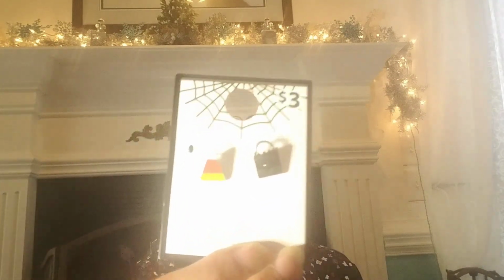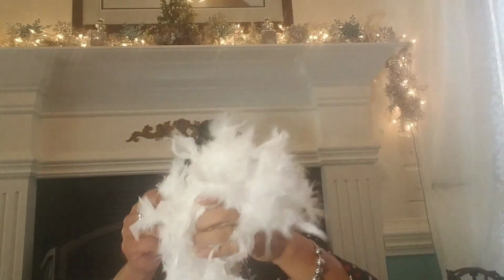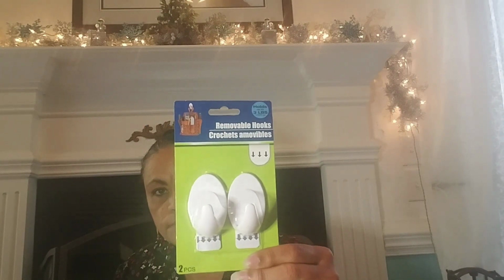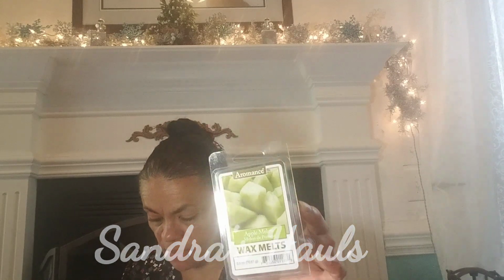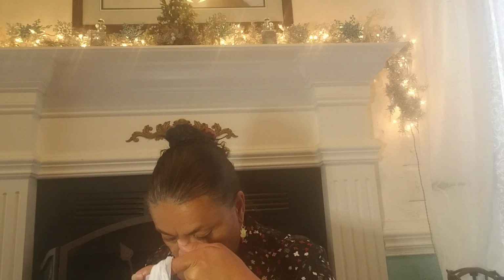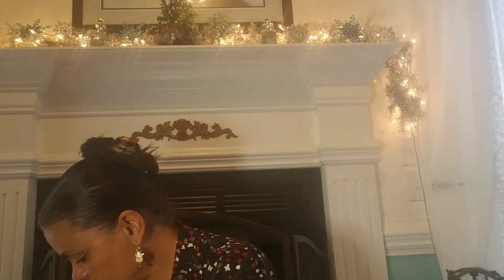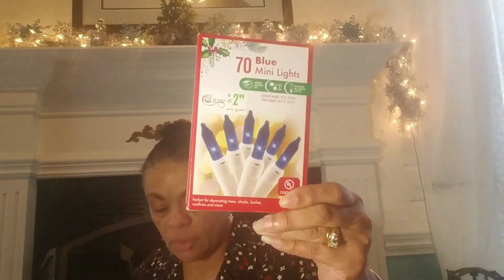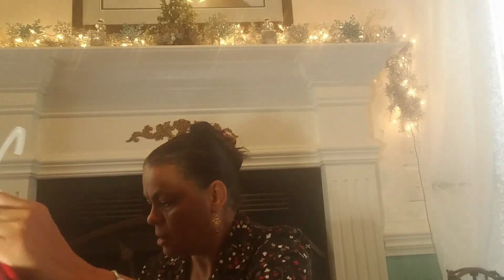Collective Haul Dollar Tree, Walmart, Lidl & Roses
In this episode, I share my recent Christmas Hauls.